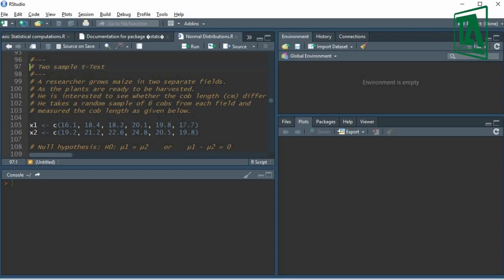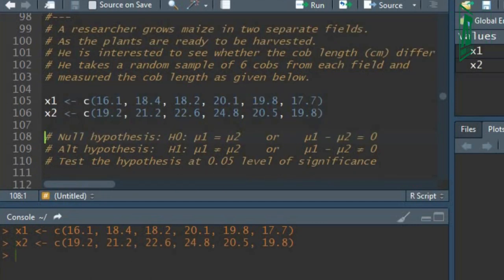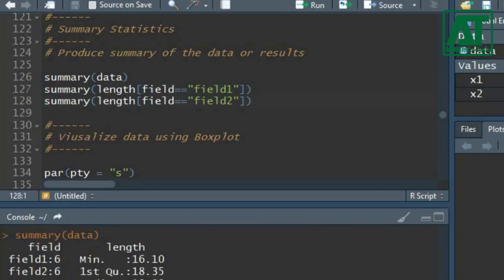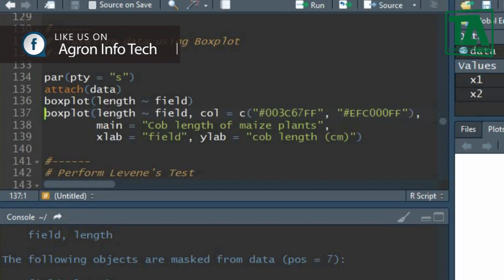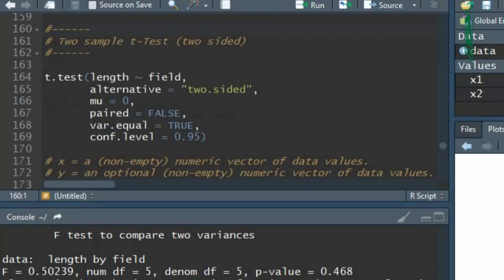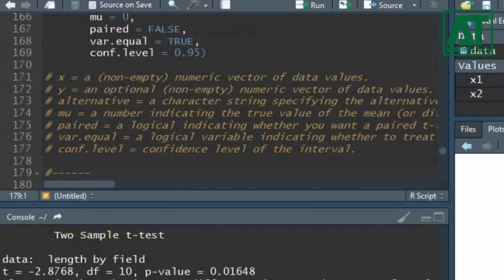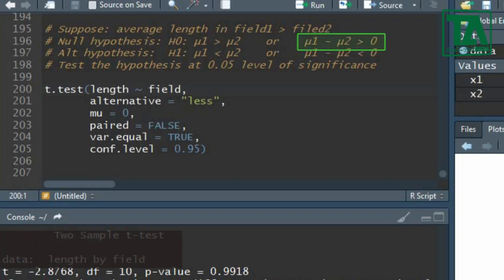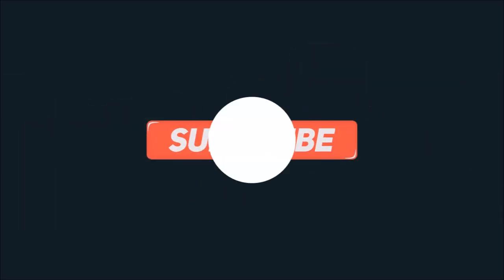Two sample t-Test in R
In this video, you will learn how to carry out two-sample t-Test in R studio.

The Video will include:

• Brief description of two sample t-Test
• Visualizing the data set
• Performing two-sample t-Test in R studio

I have made some corrections in hypothesis formulation for the one-sided test in the R script and the revised R script file link is given below. The corrections which have been made are mentioned in the R script file in the one-tailed test section.